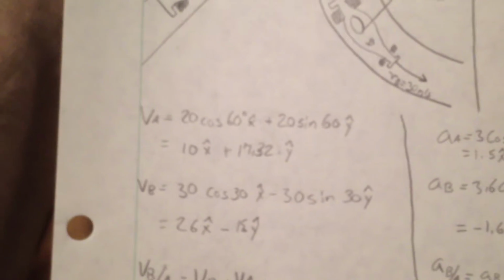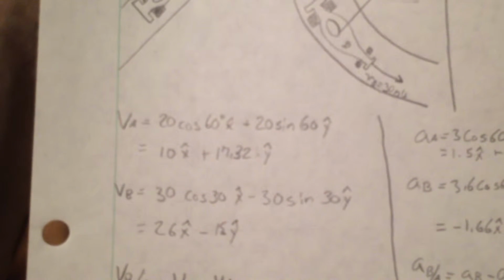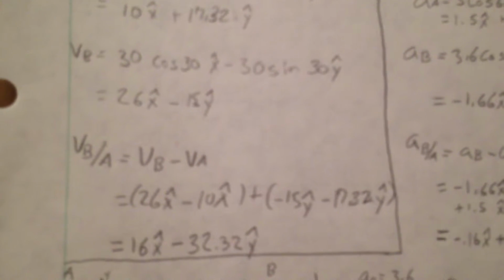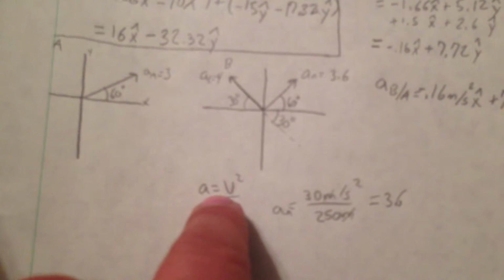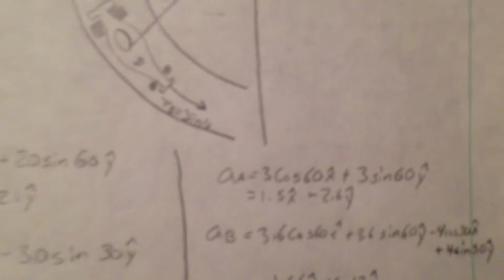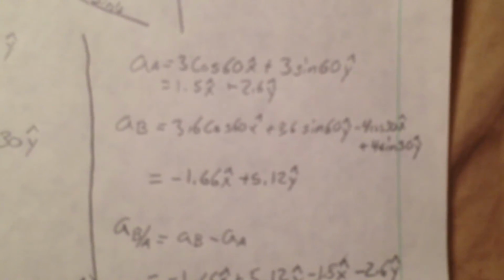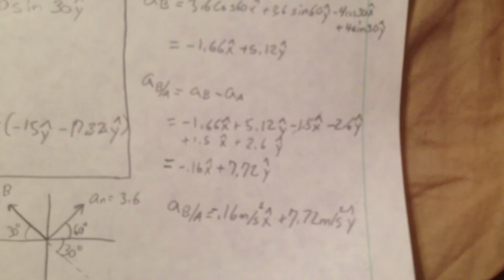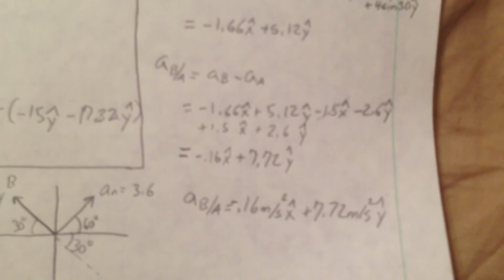circular motion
Description